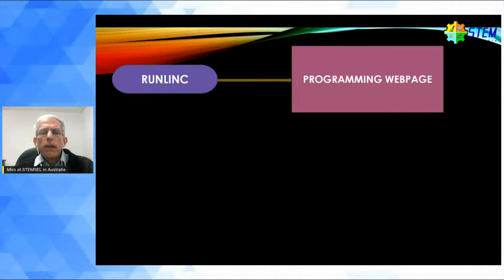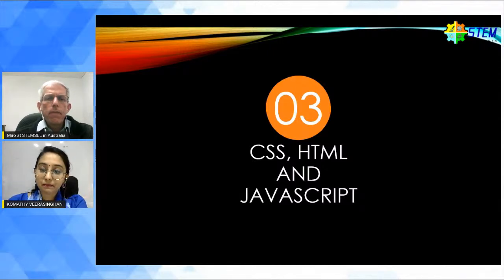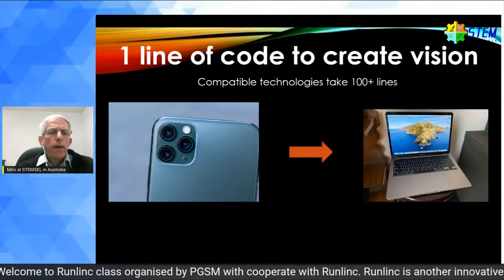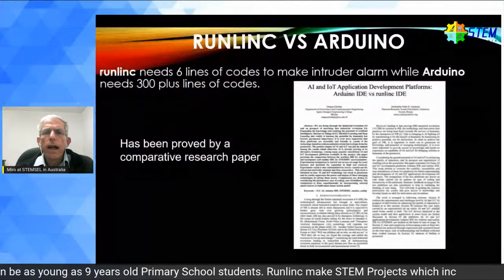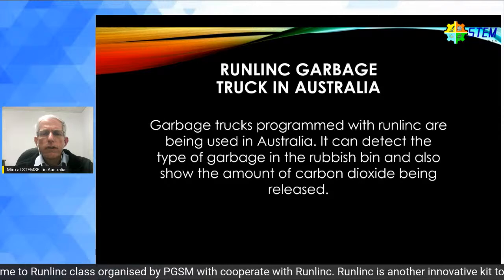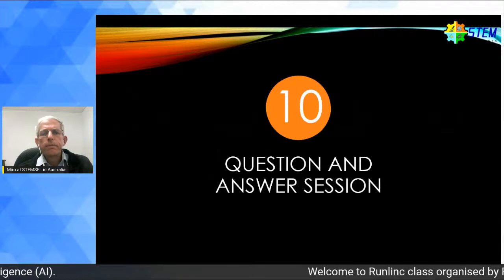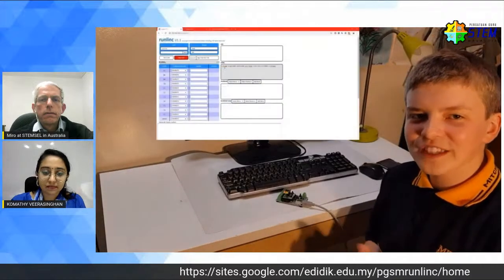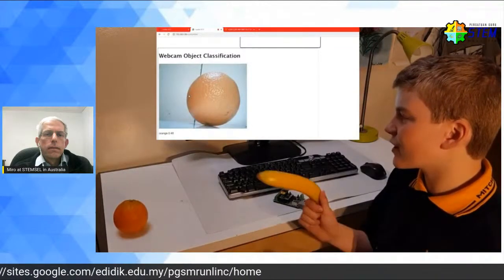RUNLINC SERIES 1/9 : INTRODUCTION TO RUNLINC CODE OF PROGRAMMING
INTRODUCTION TO RUNLINC CODE OF PROGRAMMING

Pengisian :

- What is Runlinc
- Basic code of Runlinc programming
- Application of Coding

No kit needed yet.

Jointventure project between
Persatuan Guru STEM Malaysia
with
CTO Stemsel Fuondation Inc Australia